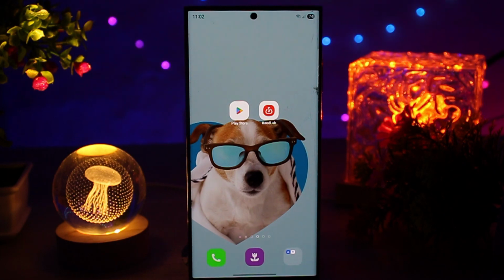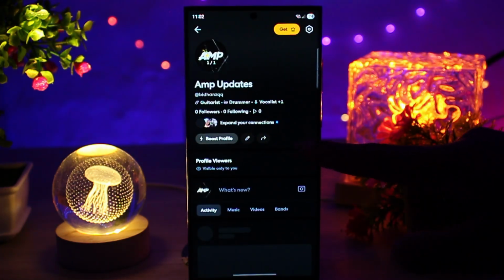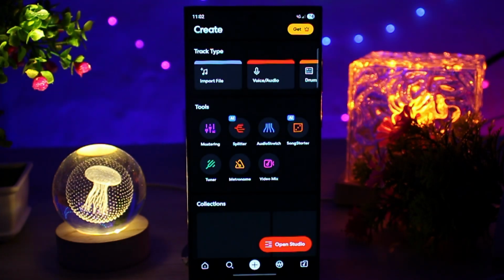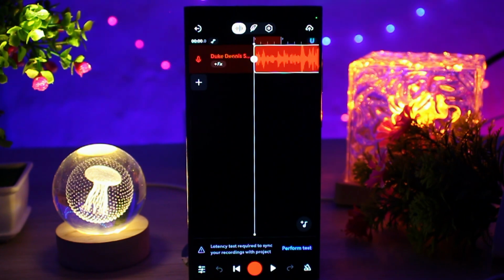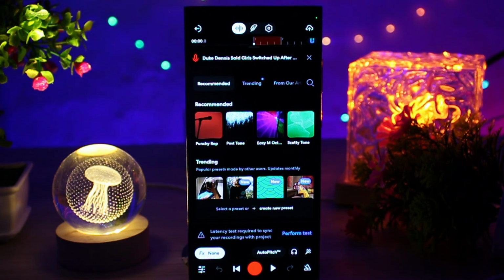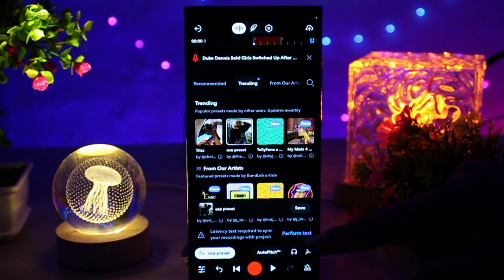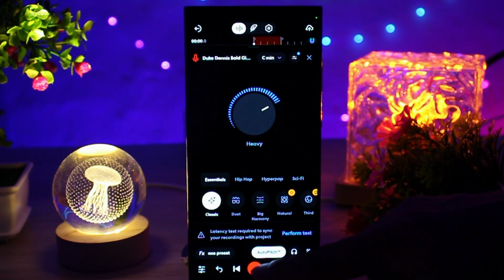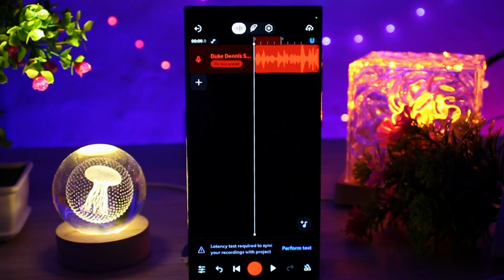How to Auto-Tune Vocals on BandLab Mobile & Web - Here's How - 2025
Want to know How To Make Your Vocals Sound Professional with Autotune on BandLab but don't know how?
This quick video will guide you to Make Your Vocals Sound Professional with Autotune on BandLab

So, in this few simple steps you can successfully Make Your Vocals Sound Professional with Autotune on BandLab

Timestamps :
00:
00:
00:
00: